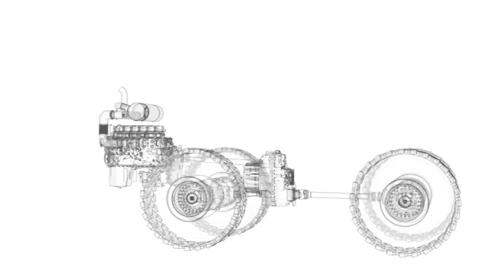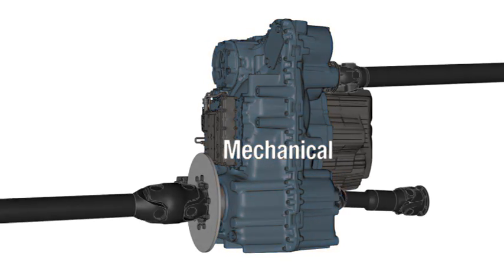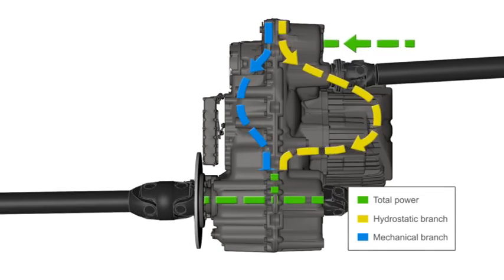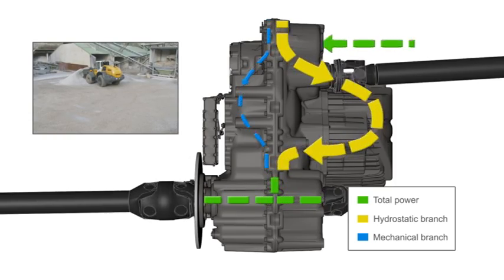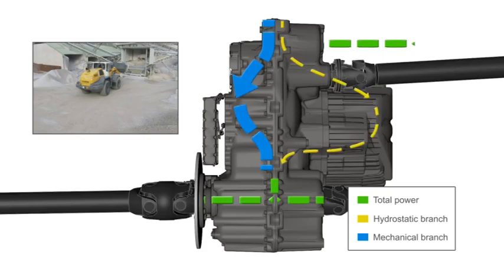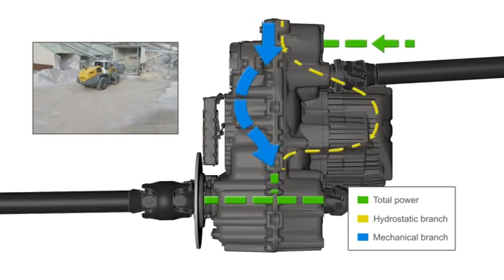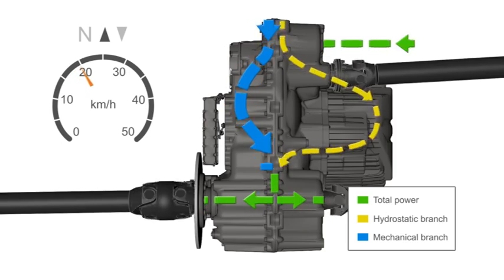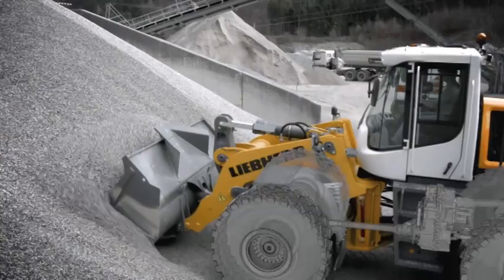Liebherr - XPower wheel loader driveline concept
You always wanted to know why our XPower wheel loaders are so efficient in daily operations?
Here is the answer - it is due to the new driveline concept, which we explain in this movie.